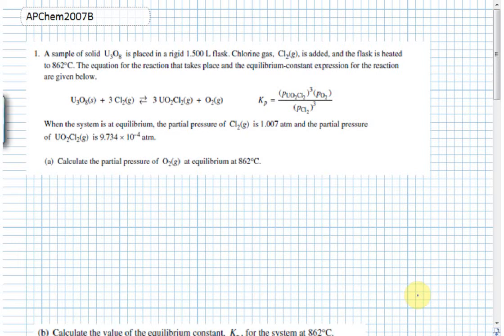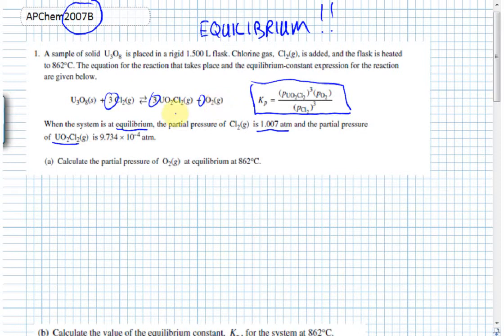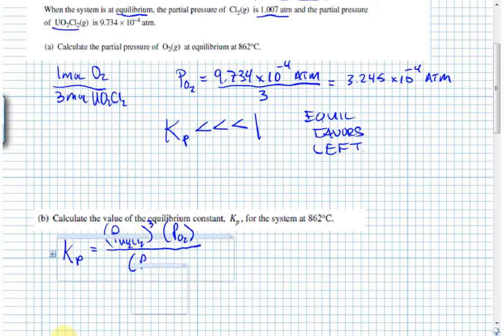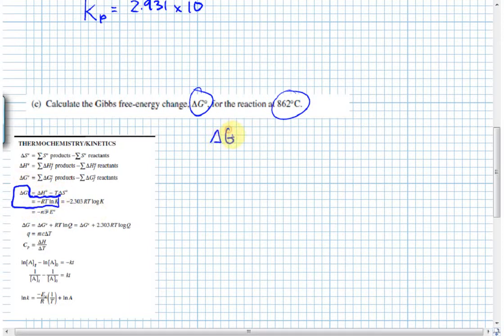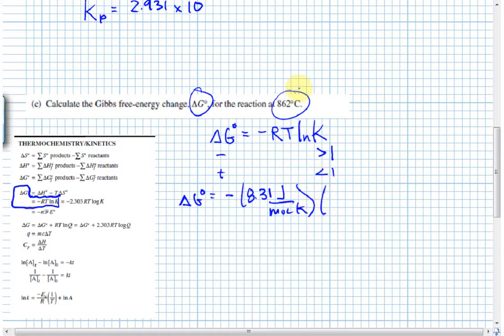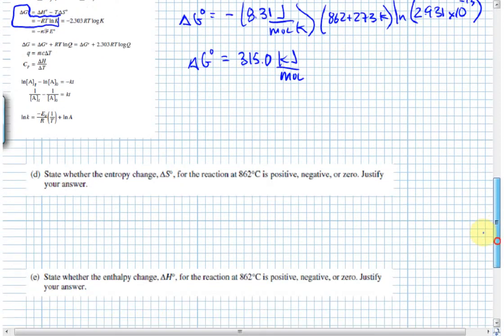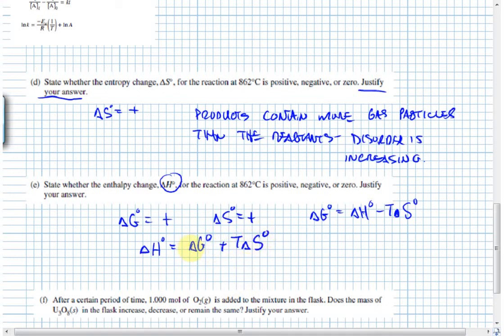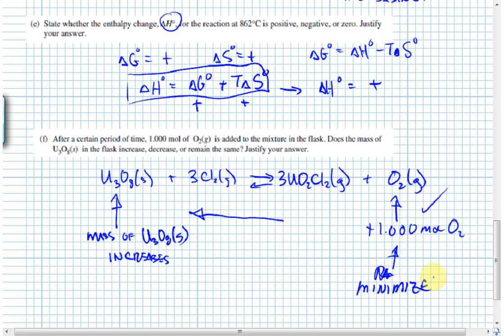AP Chem Exam 2007B Equilibrium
Chemical Equilibrium Problem Solving